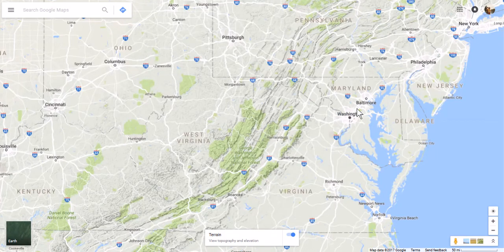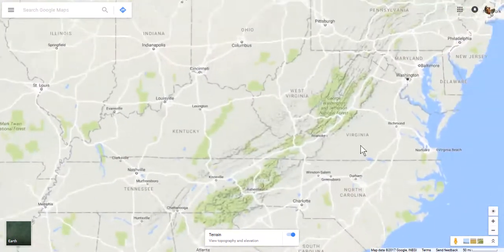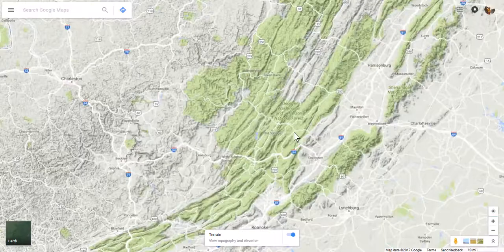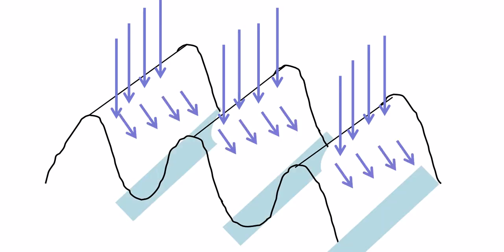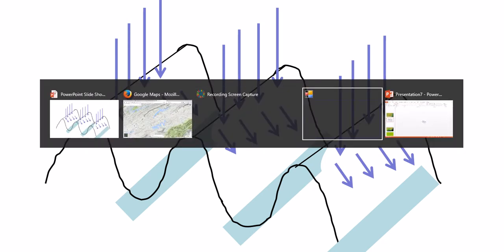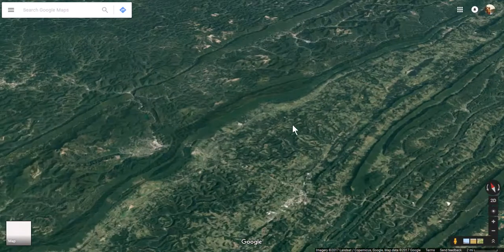Using Google Maps to Visualize the Ridge & Valley